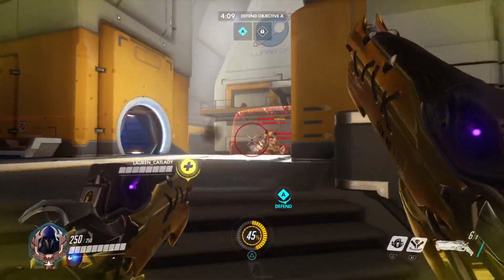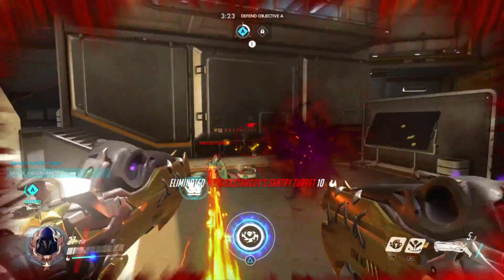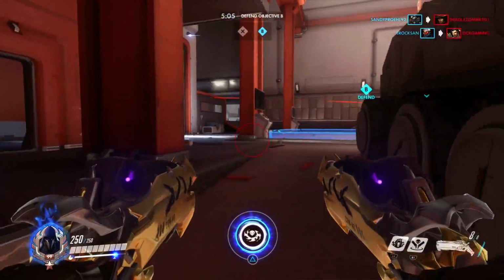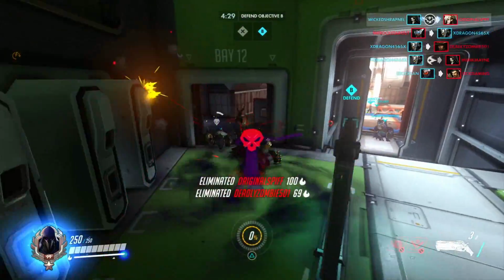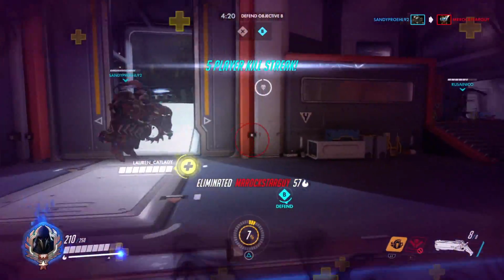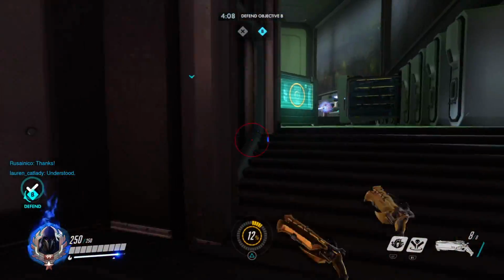New Horizon Lunar Colony Map and New Reaper Overwatch